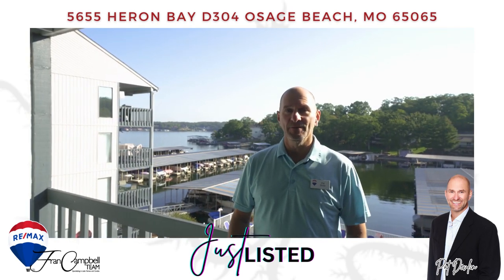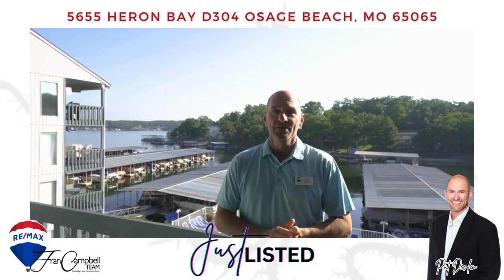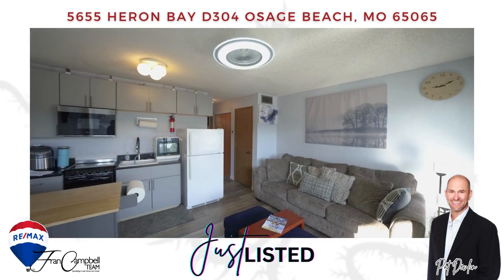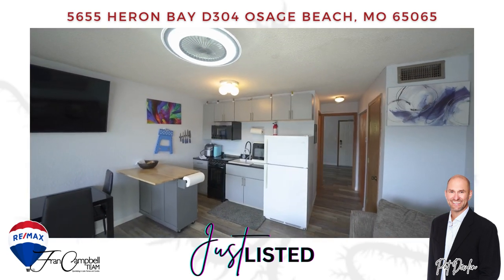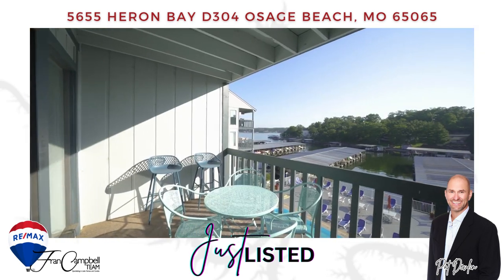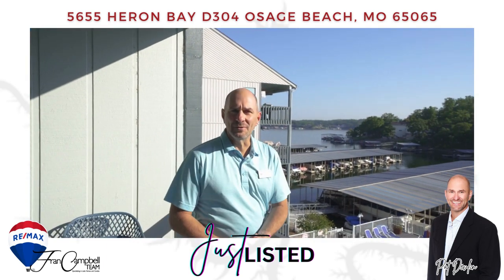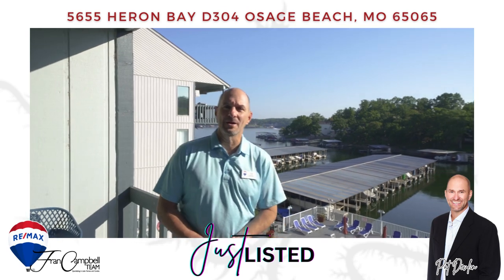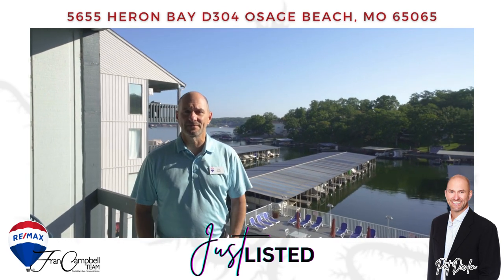Condo at Heron Bay Complex in Osage Beach FOR SALE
📲 FranCampbell.com/3557638
➪ Recently remodeled Heron Bay Condo at 21 Mile Marker
➪ Turn Key, Move-In ready
➪ Close to popular attractions, golf, restaurants, shopping, and swim-up Pool Bars by car or boat
➪ Features brand-new Quartz countertops, elegant lighting fixtures, new kitchen cabinets, a chic ceiling fan, countertop Ice Maker, and a fresh coat of paint
➪ Barn Wood door adds a touch of rustic elegance
➪ The prime location presents an excellent investment opportunity for rental purposes or for personal use
➪ Move-in ready with a coveted 10x36 ft boat slip
➪ Breathtaking main channel views from the covered deck
➪ Heron Bay's amenities include a lakeside pool, plenty of parking, a tennis court, a boat ramp, boat trailer parking, a laundry facility, and a dedicated pet area

Want more info? Get in touch.

FranCampbellTeam, RE/MAX Lake of the Ozarks
3525 Osage Beach Parkway
Osage Beach, MO 65049
FranCampbell.com